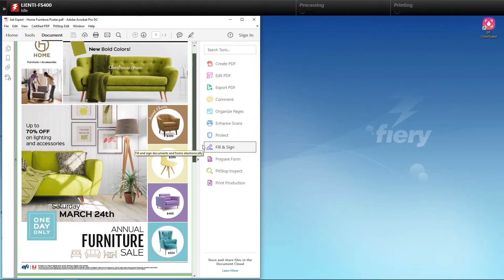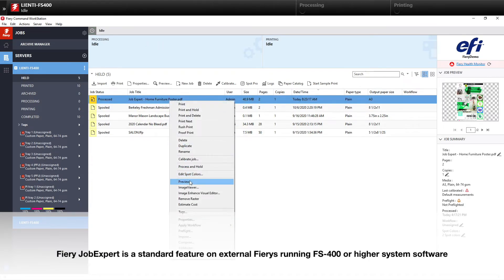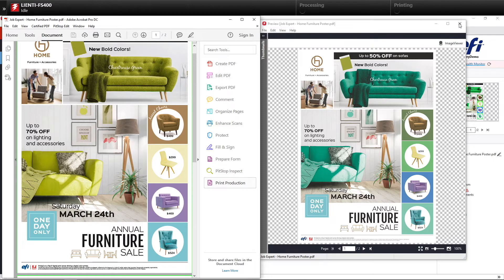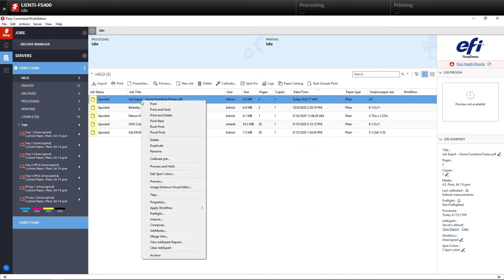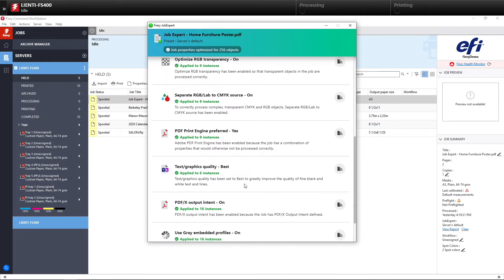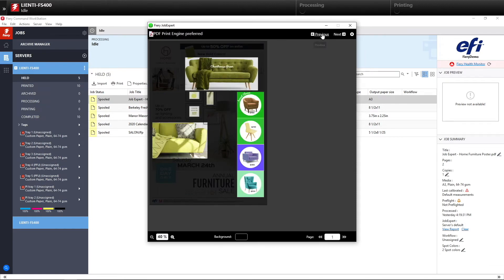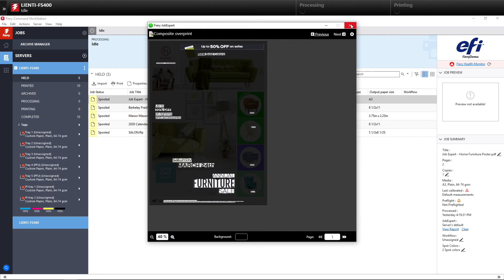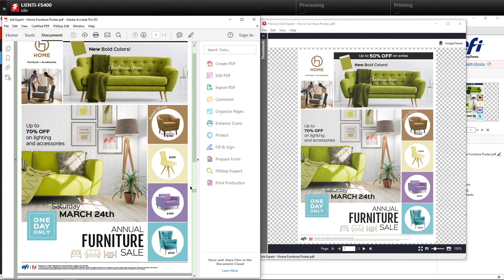Fiery Friday - Print Files Right the First Time with Fiery Job Expert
In this edition of Fiery Friday you will learn how to "take the guess work" out of printing complex graphics files with the help of Fiery Job Expert.